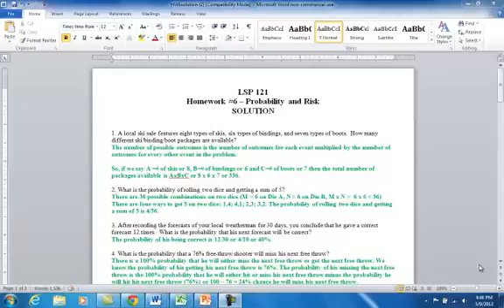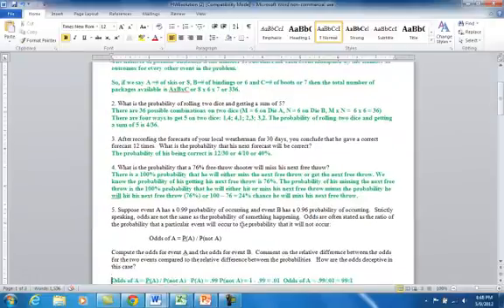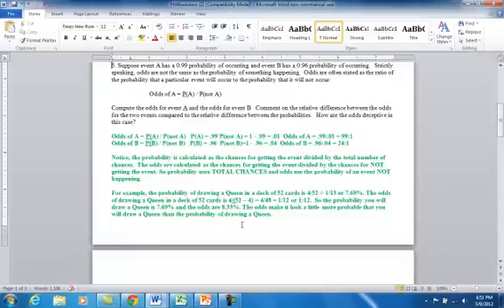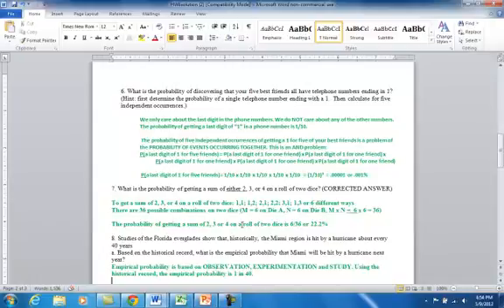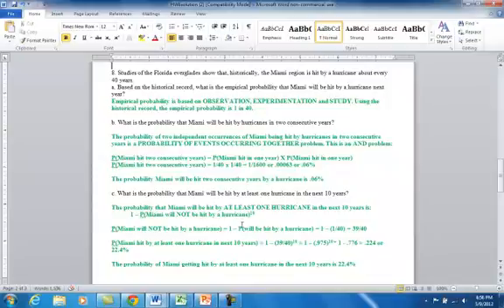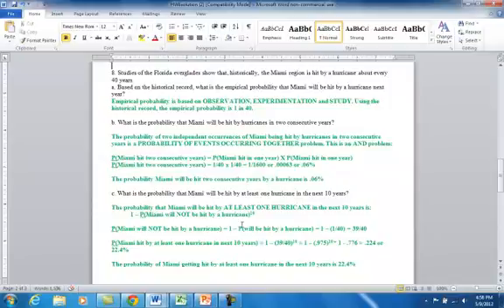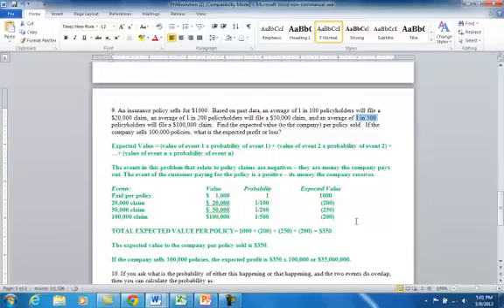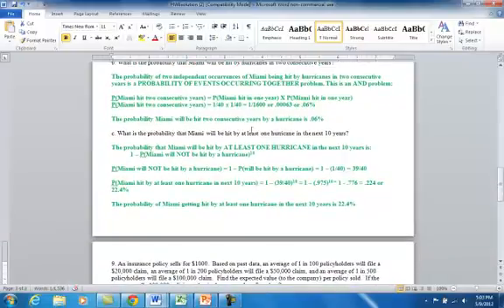Homework 6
this is some of the solution for homework 6